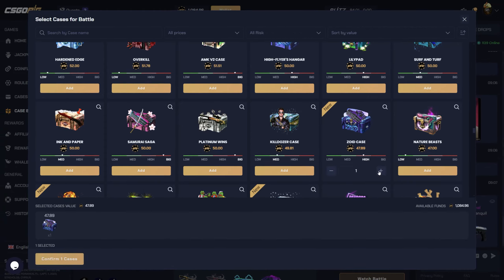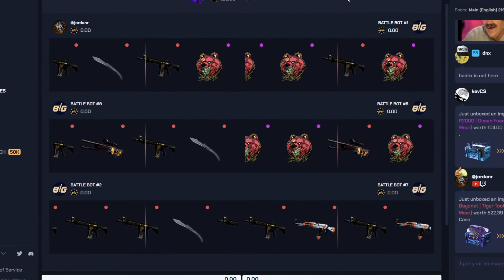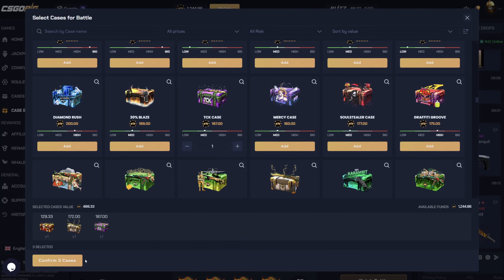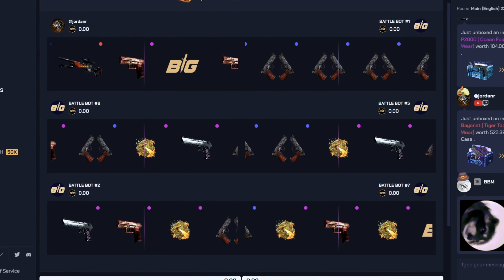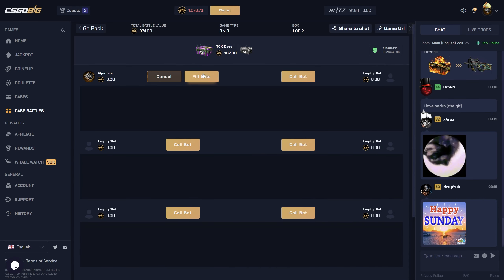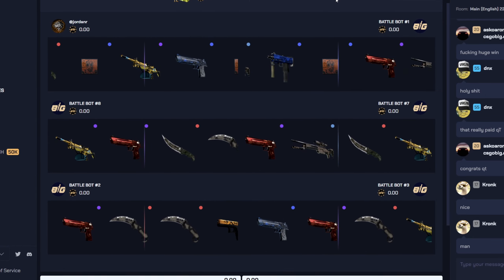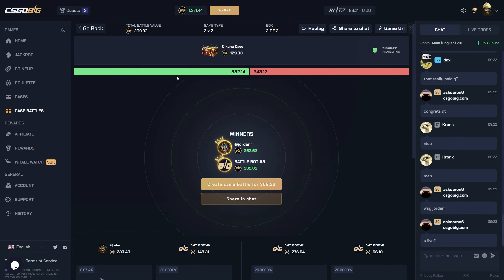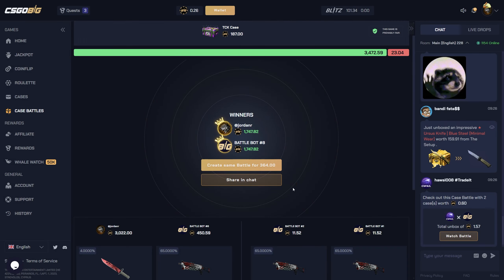I Got BIG Hits Back to Back and it PAID OUT HUGE?!